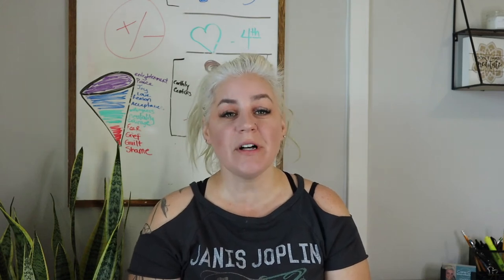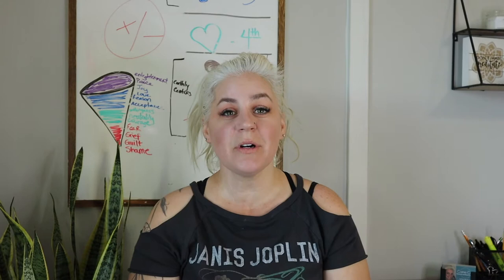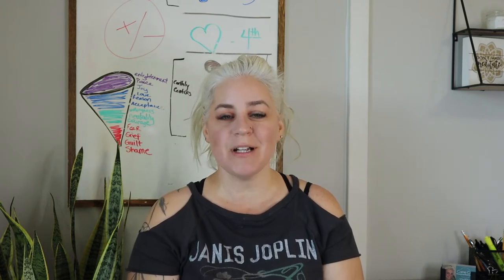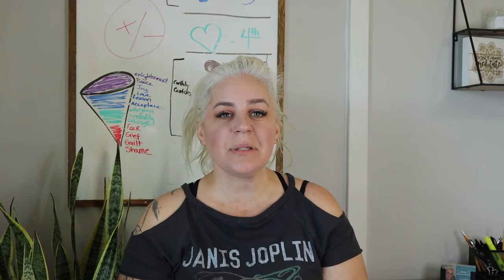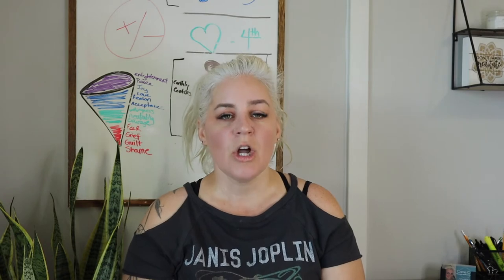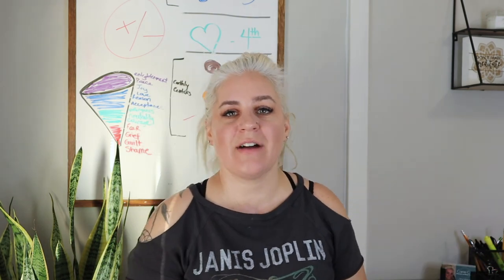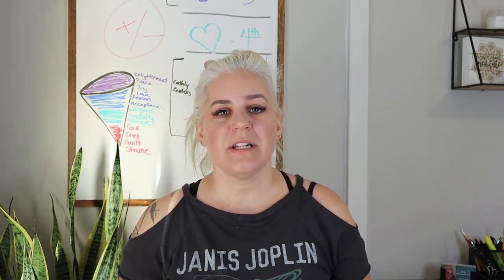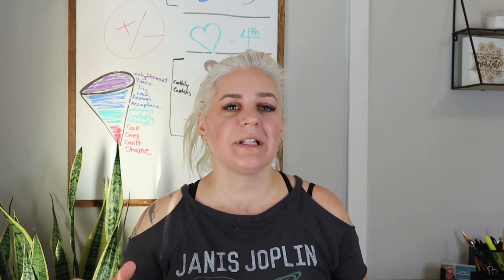Grounding Through Our Earth Star Chakra | Grounding Tips | My New Reiki Infused Product Line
The Earth Star Chakra is our 8th Chakra and is located below our feet. It is important to activate and harmonize this energy center because it plays a vital role in us feeling grounded, safe and secure in our lives. In this video we explore the signs and symptoms of being ungrounded, how to ground and I even share my new Reiki Infused Product line that can help you ground and raise your vibration.